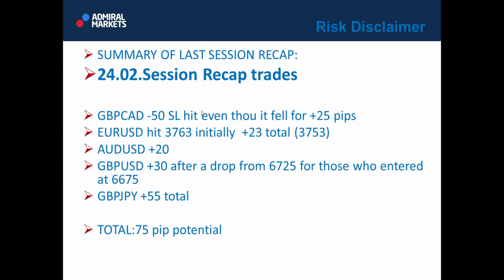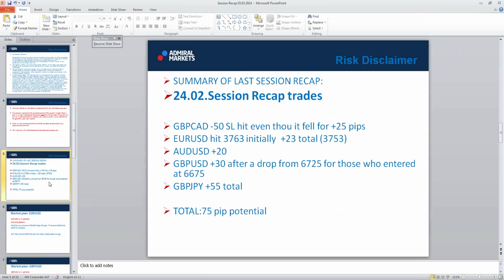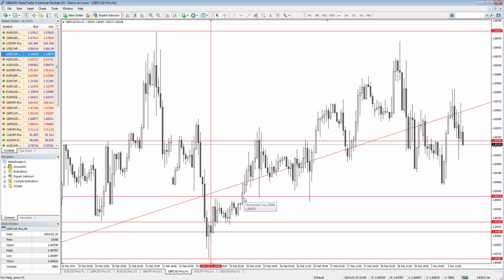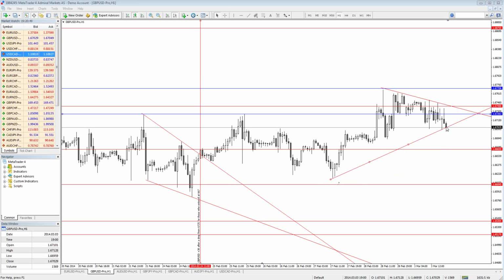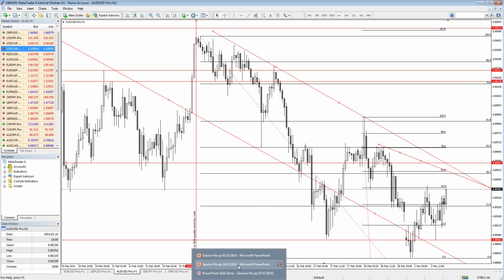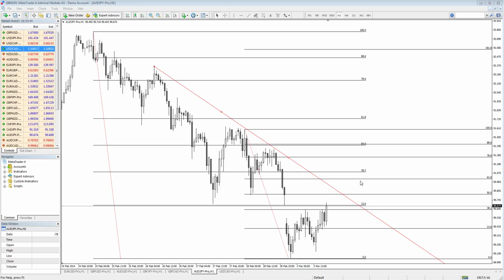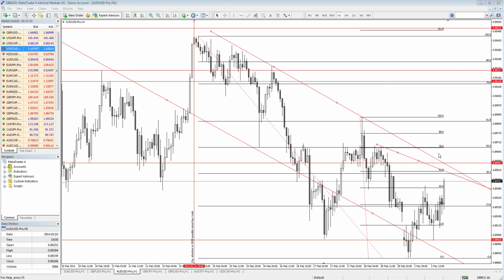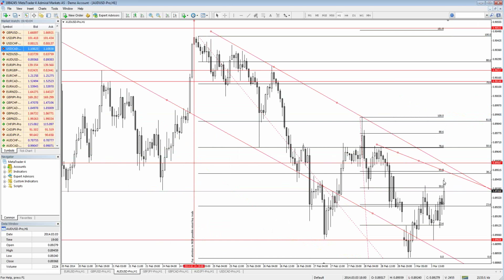Weekly FX Recap: EUR/USD, GBP/USD, AUD/USD and AUD/JPY, USD/CAD (Week 10)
Learn more from Tarantula's review on the most popular and much anticipated currency pairs: EUR/USD, GBP/USD, and AUD/USD. Tune in for a detailed online recap that will surely help you become more advanced and more confident in trading currencies.

Don't miss the best opportunity to learn about great Forex tips and effective trading strategies!